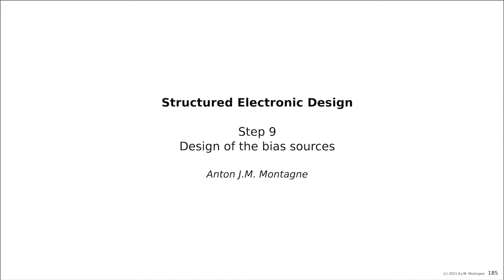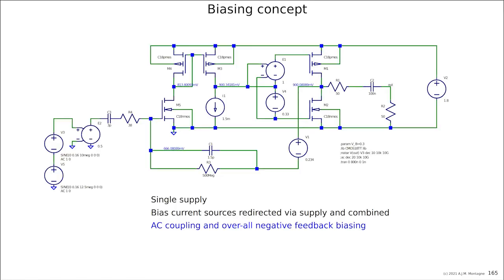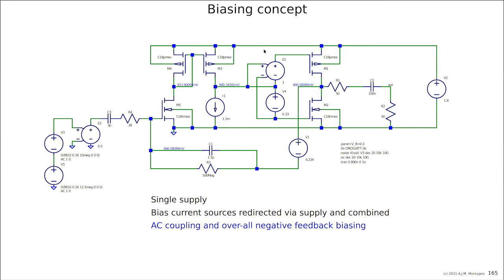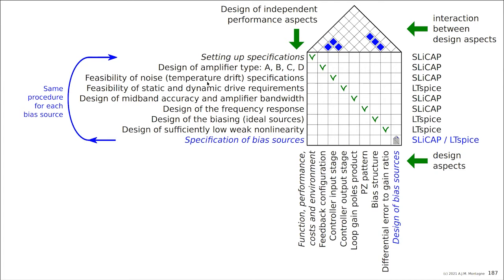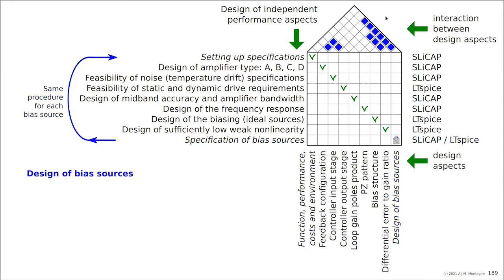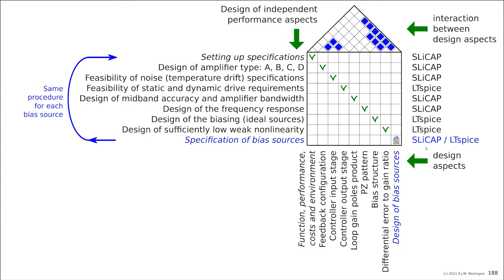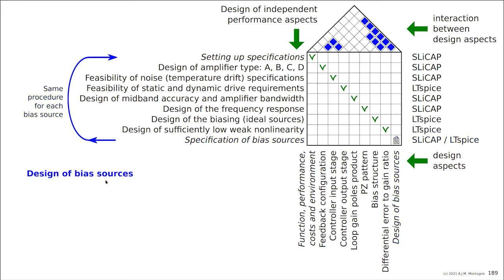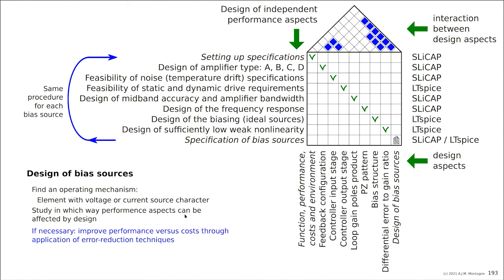EE4109 2020 16 9 Overview Hierarchically Structured Design Method